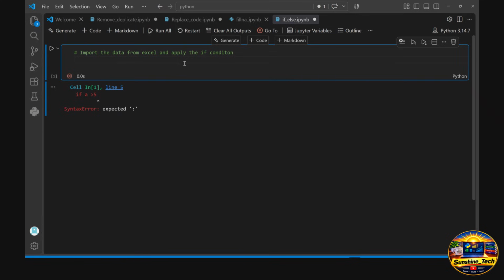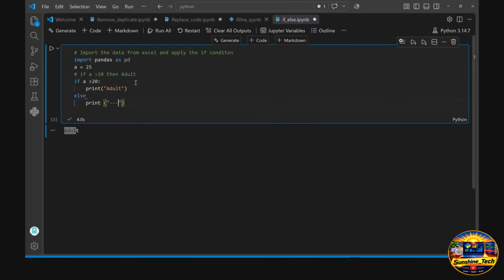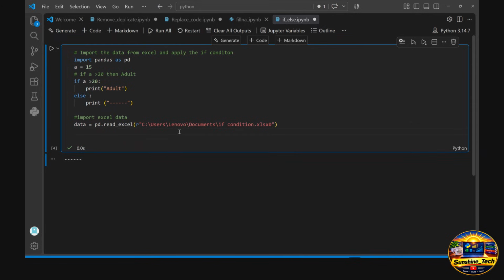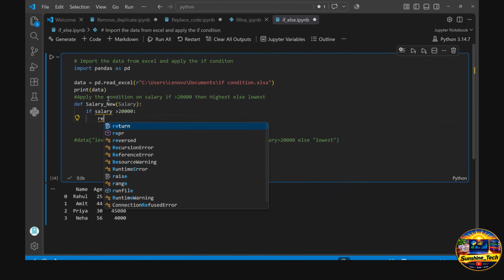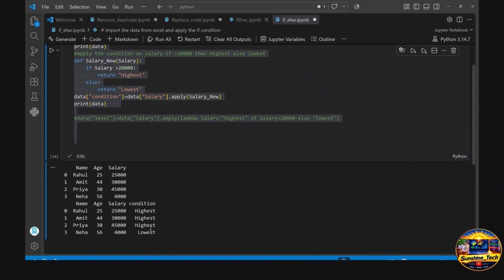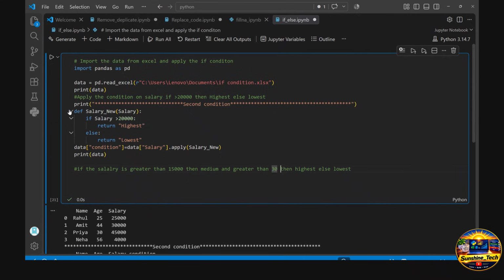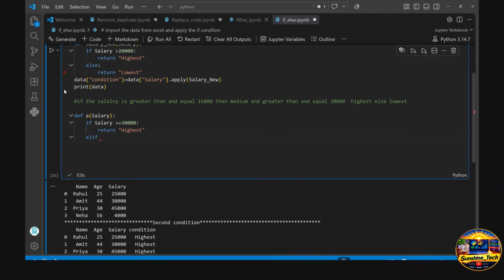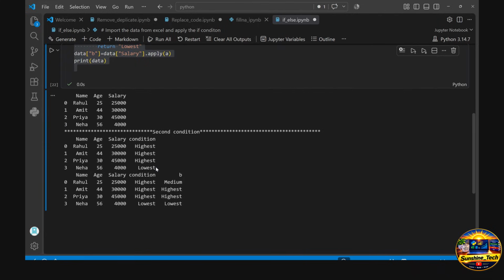How to use if condition in Python using Excel